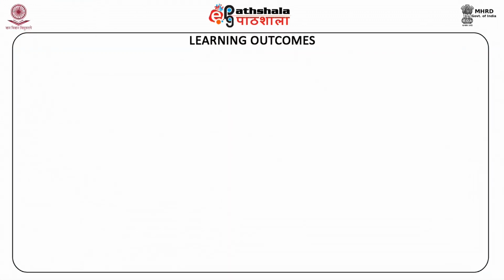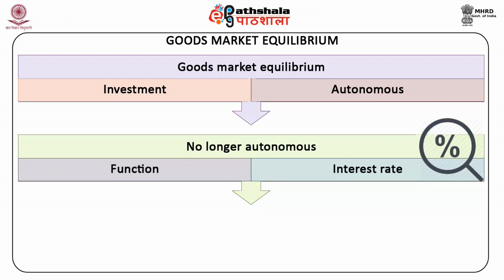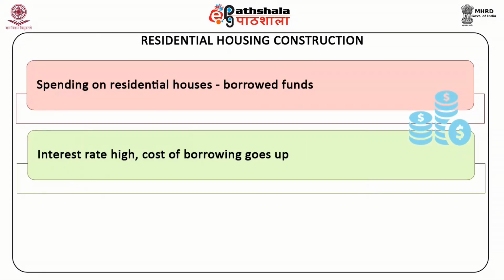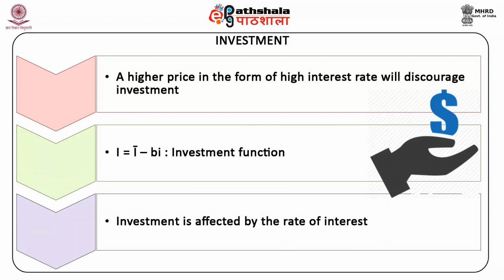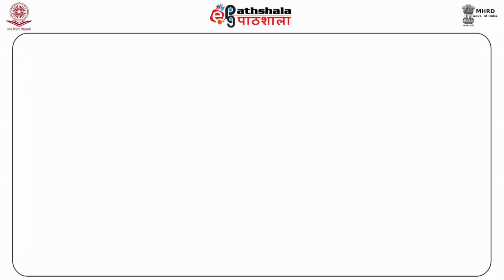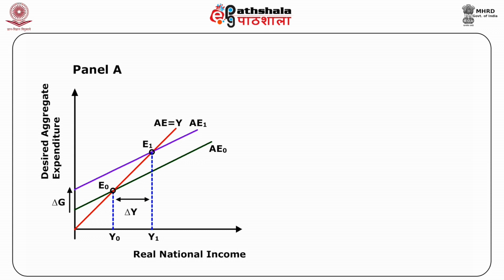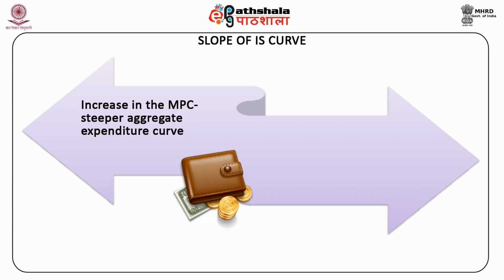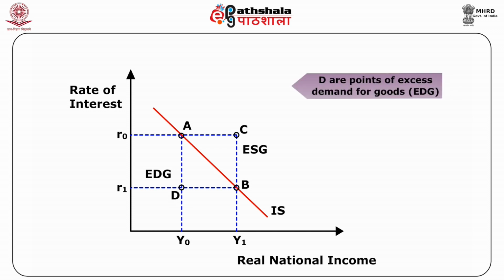Economics P-04 M-13.Goods market Equilibrium : IS Cruve